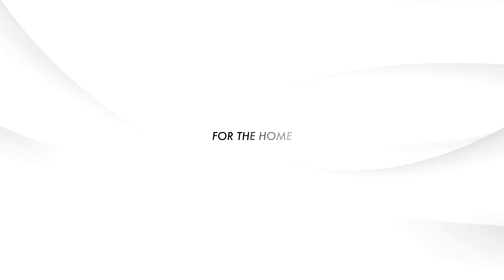100+ ULTIMATE GIFT GUIDE 2023 *wishlist*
I am bringing you my +100 gift guide for all of your loved ones (or better yet, a wishlist for yourself) 🎄🫶 I hope you find this video helpful! I will be sure to link everything below! xo

Amazon Storefront (Canada)
Amazon Storefront (USA)

For the Home //

Voluspa Candle
Candle Warmer
Electric Lighter
Vanity Mirror with Light (large )
Saje Diffuser
Saje Diffuser 2
Amazon Diffuser
Saje Room Spray
Jo Malone Reed Diffuser
AD Coffee Table Book
Chanel Coffee Table Book
The Five Minute Journal
2024 Daily Planner
Productivity Planner
Amazon Ribbed Blanket
Amazon Quilted Blanket
Weighted Blanker
Vanity Mirror Large
Vanity Mirror Medium

For the Kitchen //

Gold Serving Spoons
Charcuterie Knife Set
Crate & Barrel Serving Bowls
Crate & Barrel Serving Plate
Ember Mug
Simply Modern
Clear mugs
Double lined mugs
Air Fryer
Nespresso Vertuo
Smeg Coffee Machine
Smeg Toaster
KitchenAid Mixer
KitchenAid Pasta Attachment
KitchenAid Glass Mixing Bowl
Pizza Oven
Rice Maker
La Creuset Dutch Oven
Caraway Pan Set
Our Place Pan Set
Fellow Stag Kettle Japanese Knife Large
Shun Japanese Knife Medium
Steak Knife
Champagne Glasses
Wine Glasses
Electric Wine Opener
Wine Decanter

Clothing for Her //

Crew Socks
Abercrombie set:
Skims PJ’s
Amazon PJ’s
Amazon Slippers
Uggs Clogs
Lululemon Slides
Cloud Slides
Adidas Cloud Slides
Cozy Skims Robe
Old Navy Fleece
UO Graphic Tee
Revolve Graphic Tee

Accessories for Her //

Amazon Drop Earrings
Amazon 6 Pack Earrings
Travel Jewelry Case
Jewelry Box
Jewelry Dish
Jewelry Cleaner
Beis Weekend Bag
Beis Carry on Luggage
Beis Passport + Luggage Tag set
Amazon Phone Case

Beauty for Her // SEE COMMENTS

Tech for Him or Her // SEE COMMENTS

0:00 - Gift Guide
0:29 - Home
6:39 - Kitchen
14:53 - Clothing
19:19 - Accessories
22:29 - Beauty
27:42 - Tech